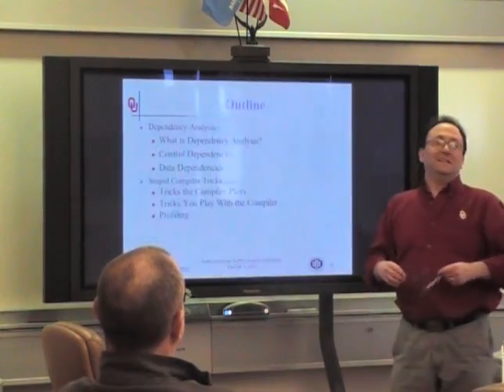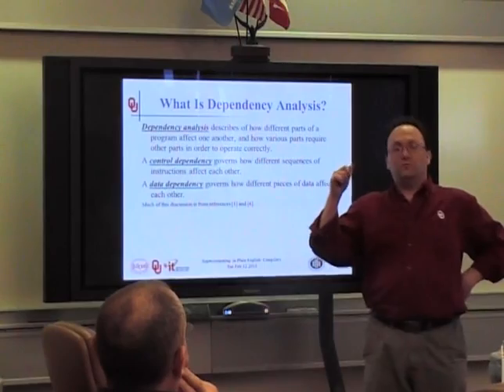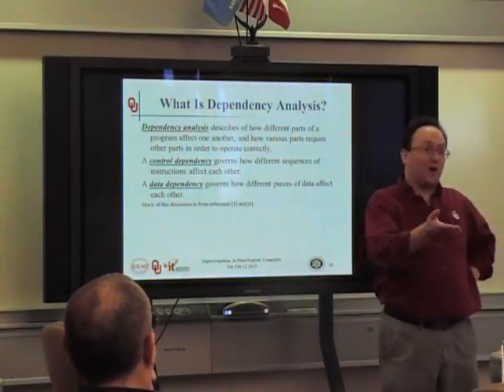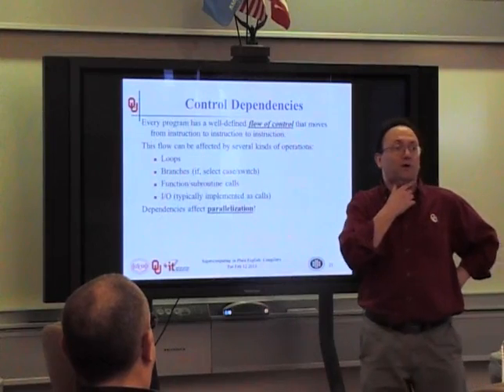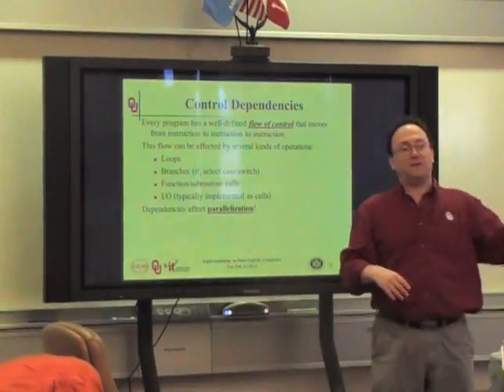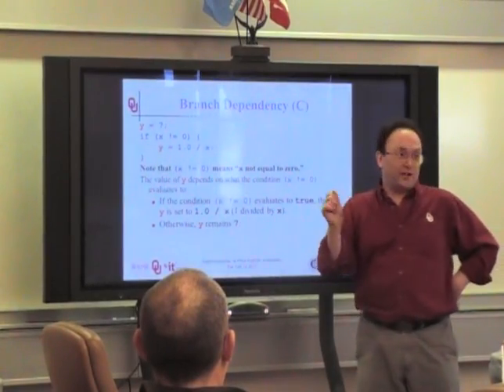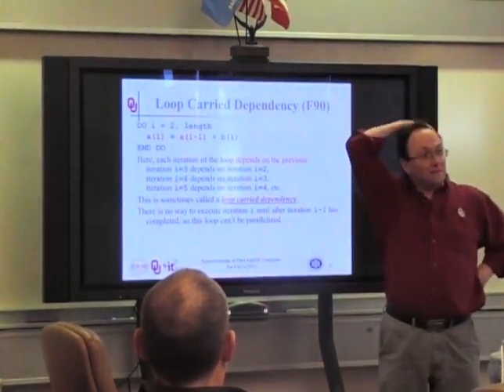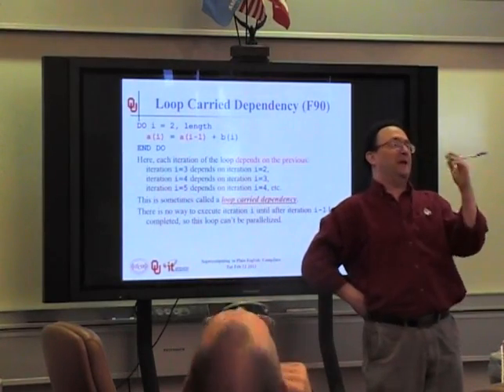sipe2013_compilers_20130212_1